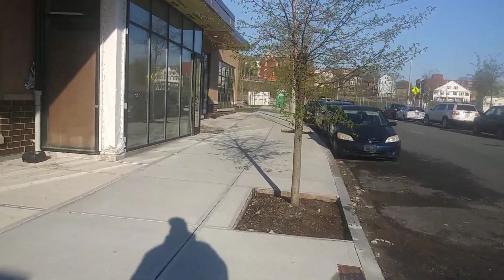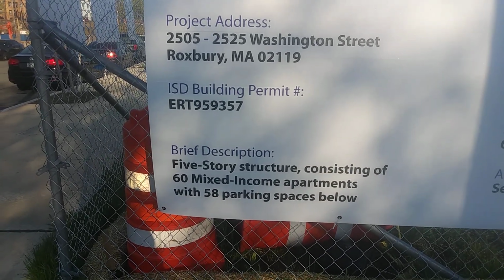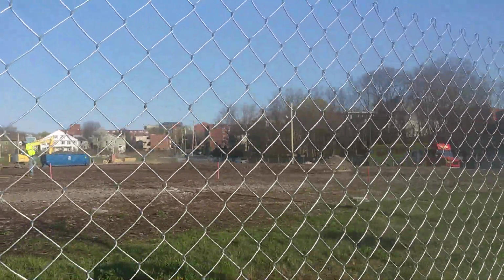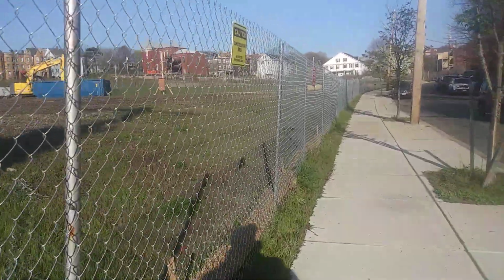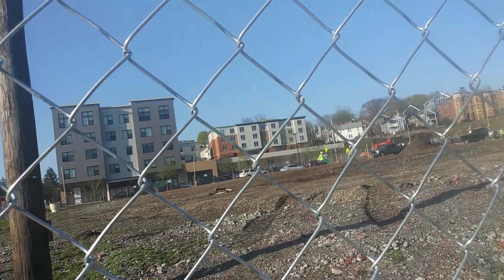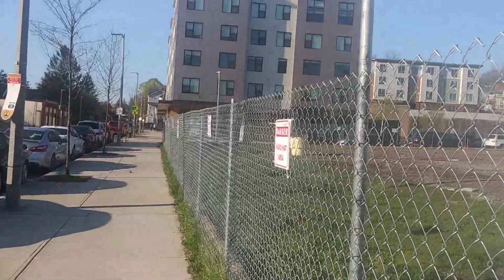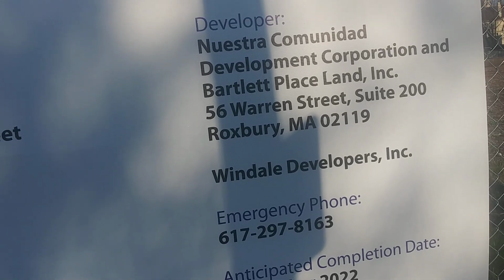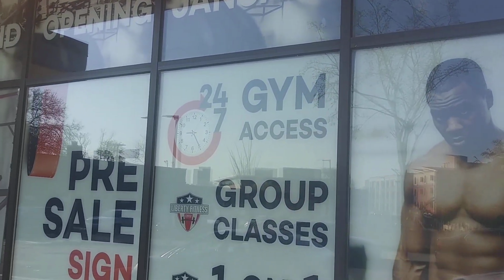The old Bartlett T garage